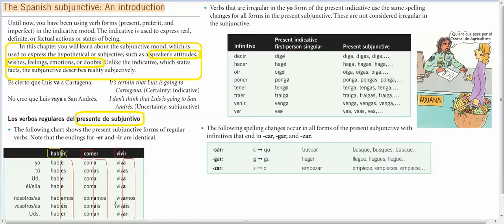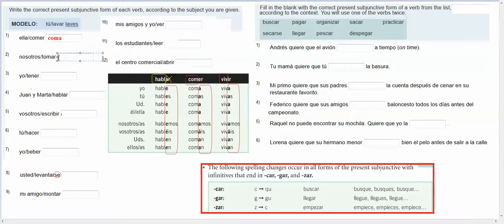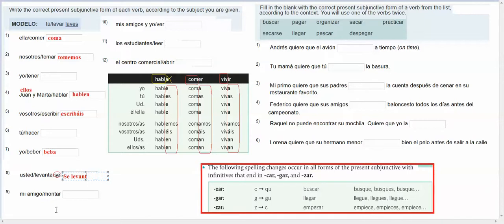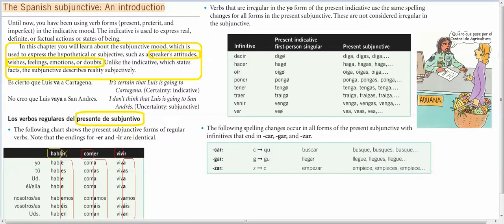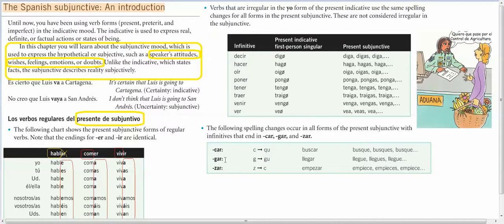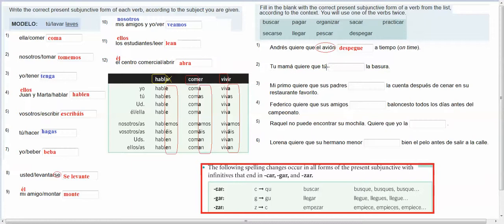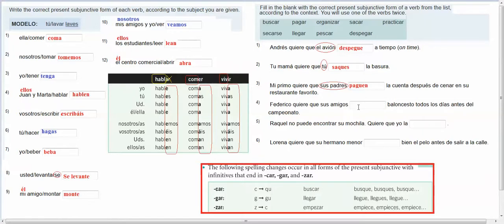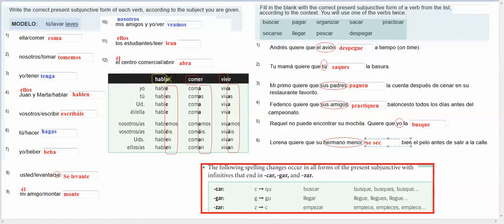forming present subjunctive part 1